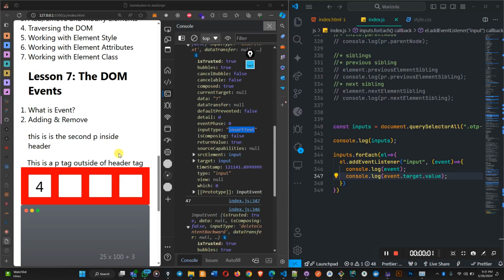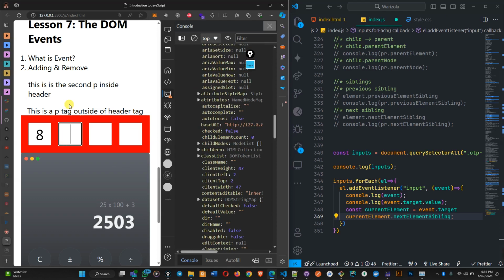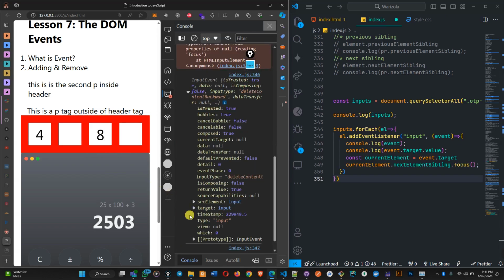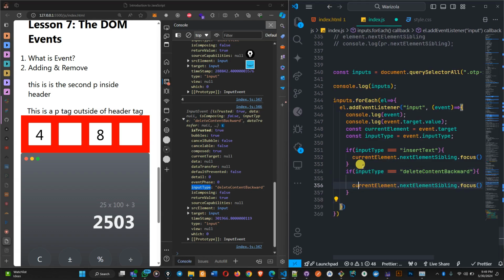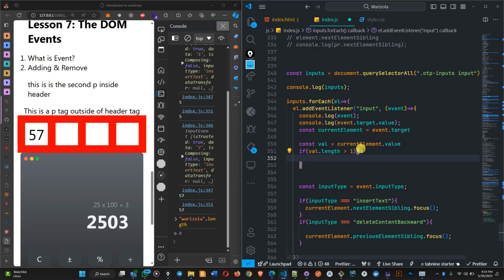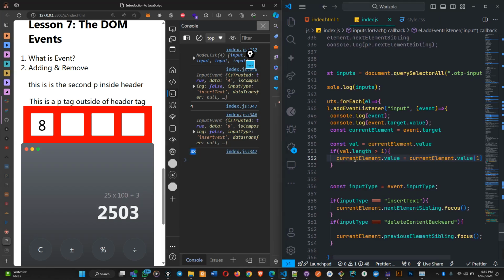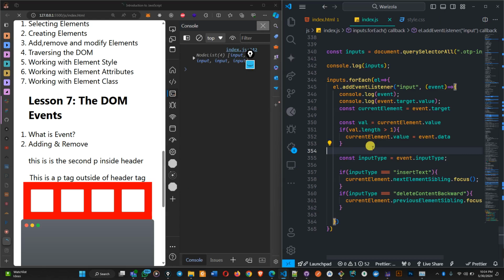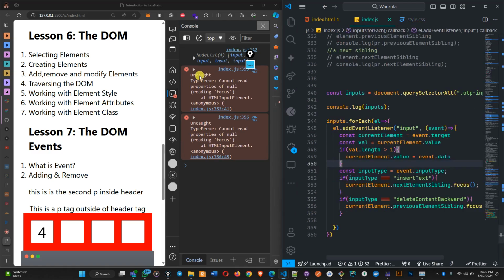How to create simple OTP Inputs using HTML, CSS & JAVASCRIPT